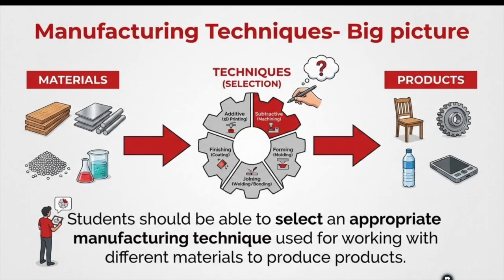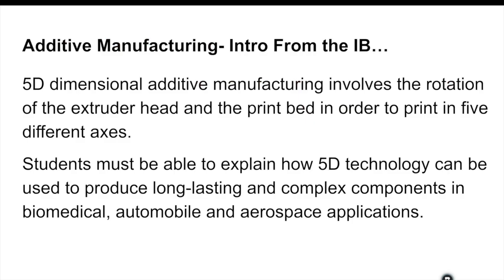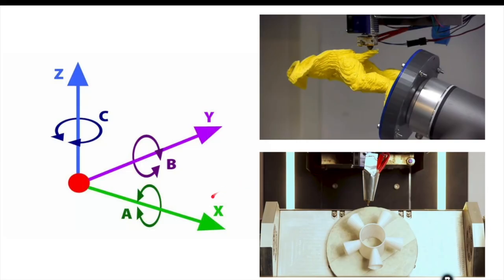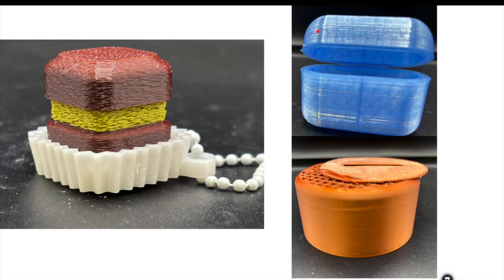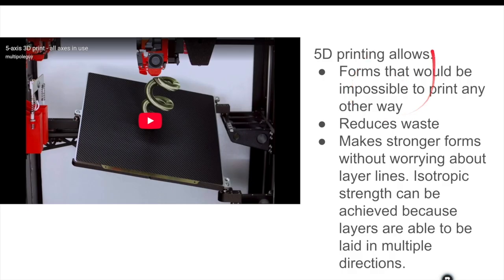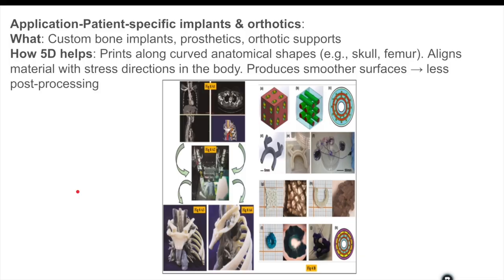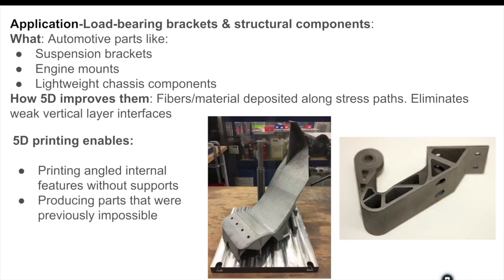IB DP Design Technology Topic A4.1.6 5D Printing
This is a recorded lecture for the IB DP Design Technology (DT) for Topic A4.1.6 focusing on 5D Printing Manufacturing Techniques